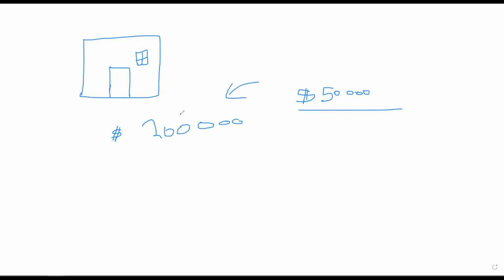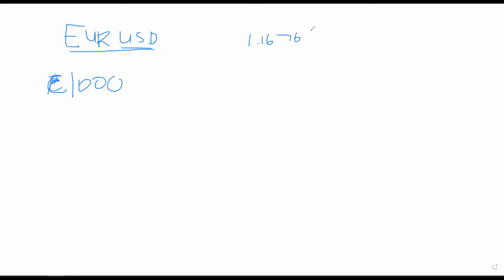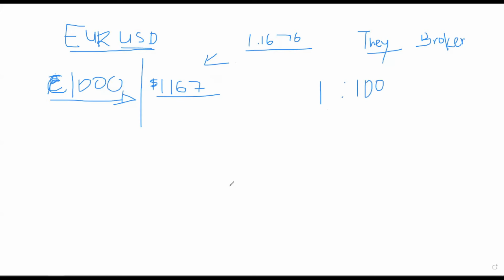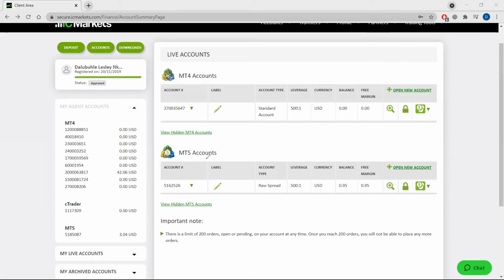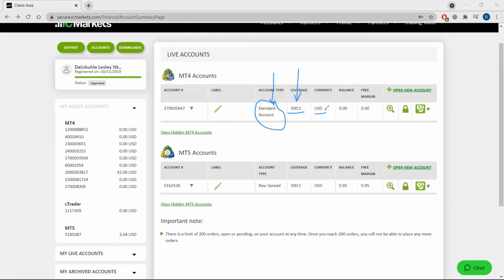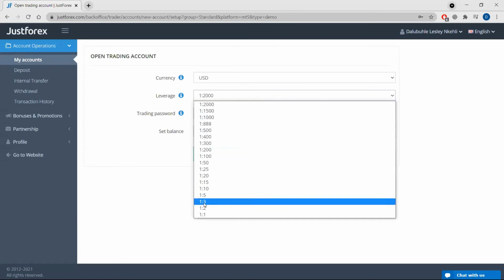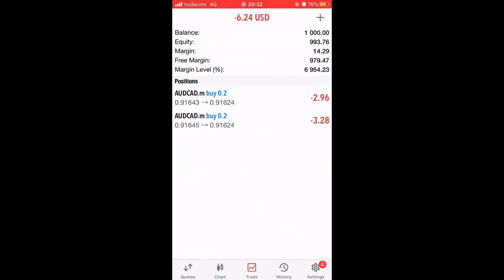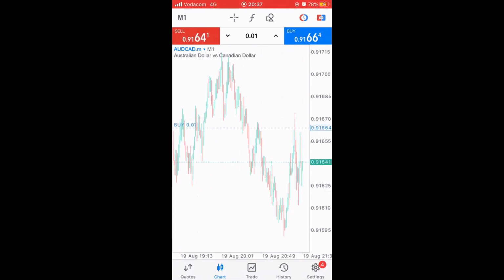Leverage |Placing your first trade | Spreads explained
Class 02 from the Trading101 course
Forex Trading